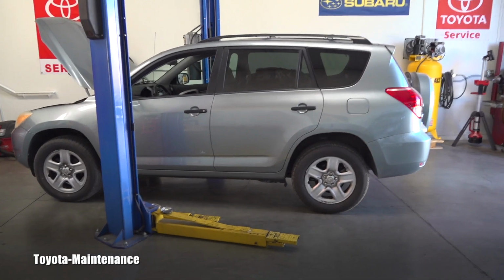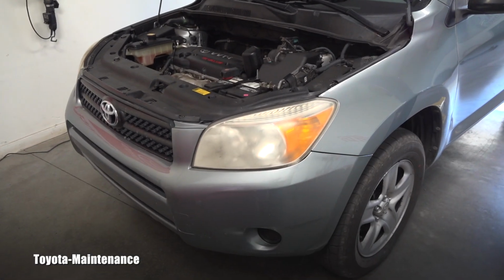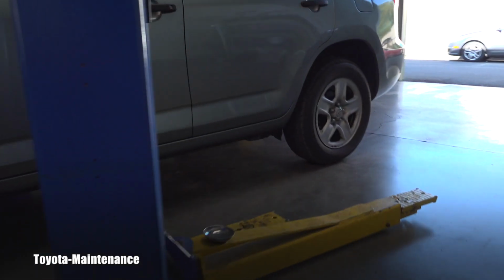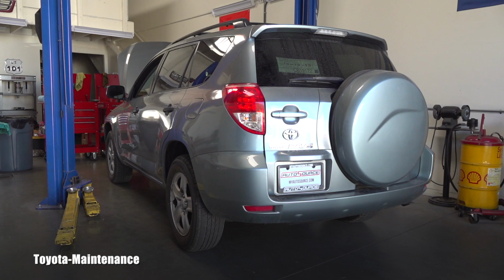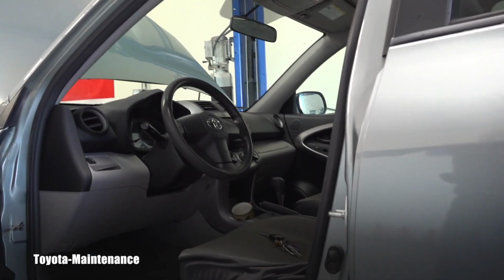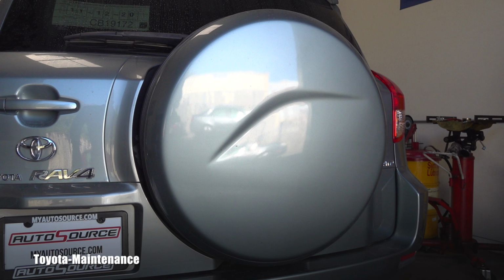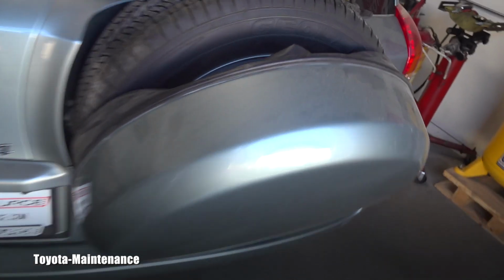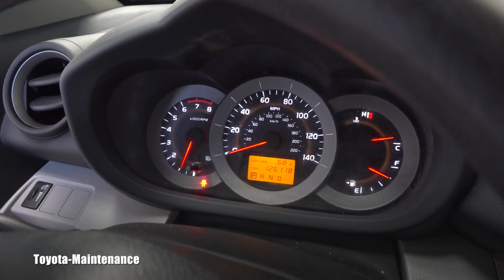Toyota RAV4 Tire Pressure Warning Light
How to deal with tire pressure system on 2007 Toyota RAV4